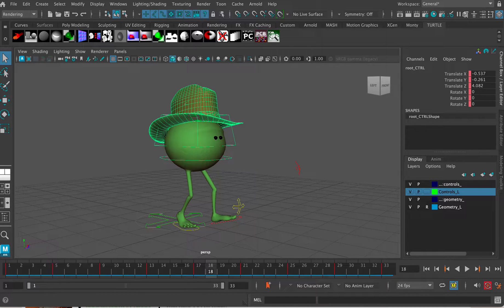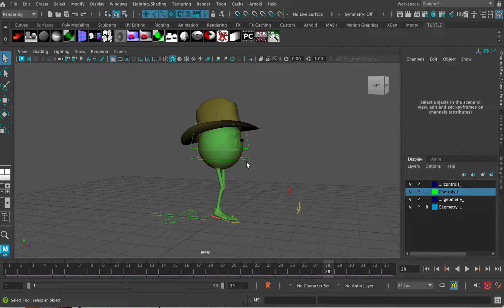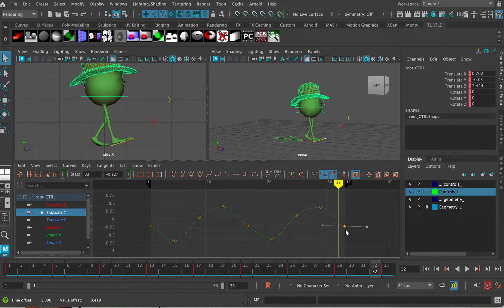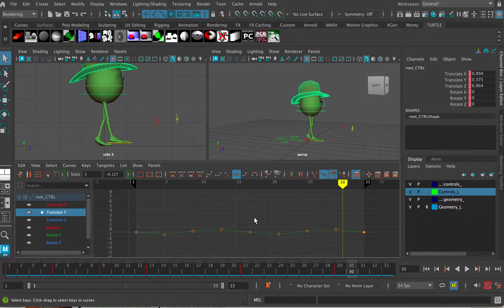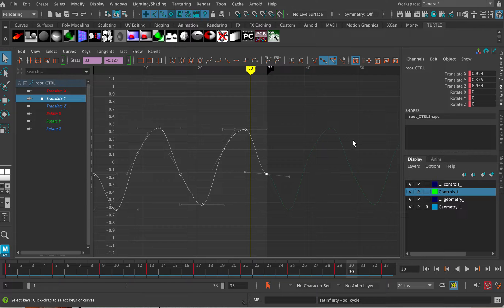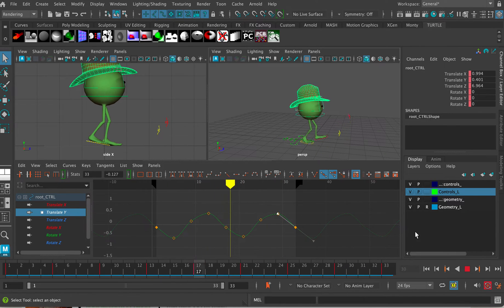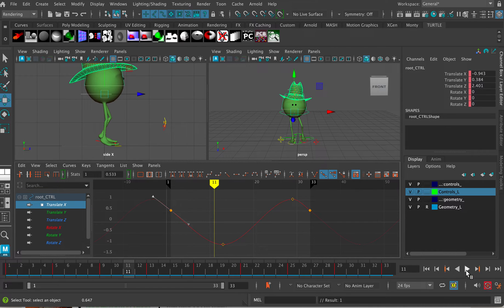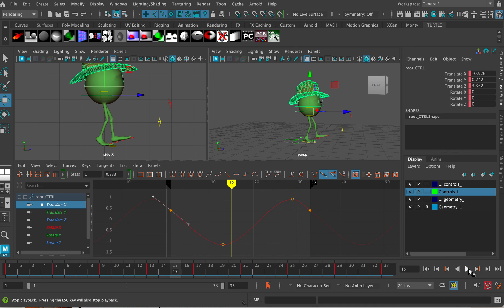How to Use Infinity Curves in Maya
How to Use Infinity Curves in Maya. A short tutorial for Maya animation beginners.